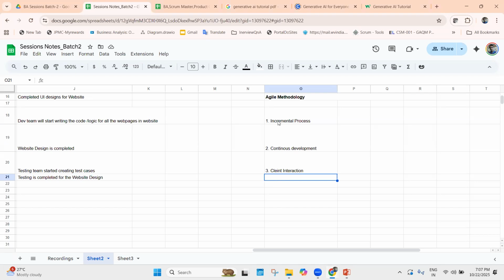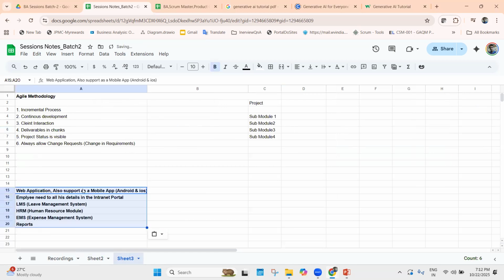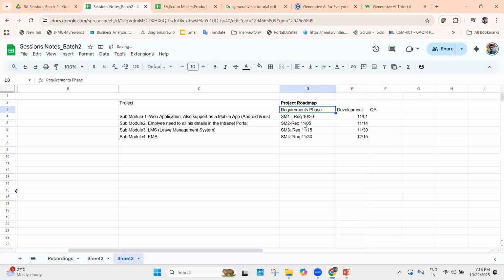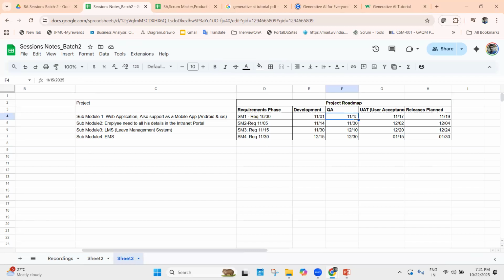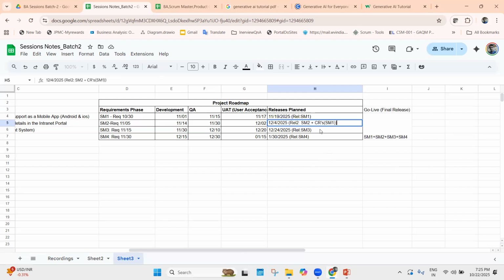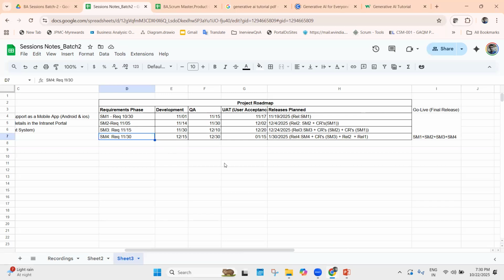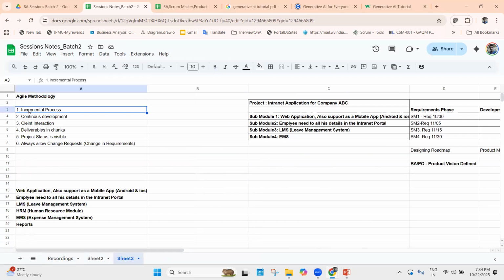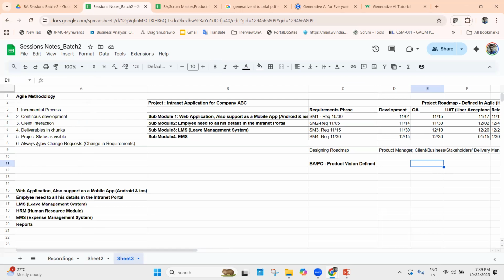Agile Framework Session 4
Agile is a software development methodology that depends on establishing a direct link between developers and users.
It is based on the premise that requirements will change and as such, there’s no need to invest in producing "time-consuming" or "lengthy" Requirements Specification Documents.
An initial requirements envisioning is done to clarify the project scope, an estimate of effort required to deliver the software is produced and requirements are elaborated as needed based on constant prioritization.
The “inspect-and-adapt” approach to development greatly reduces development costs and time to market.